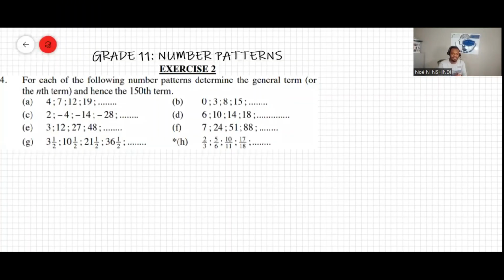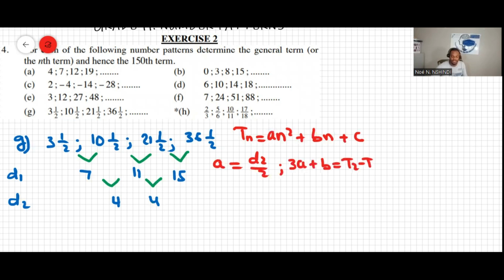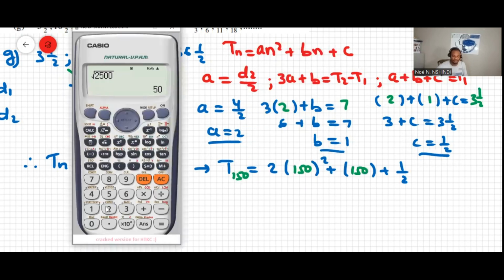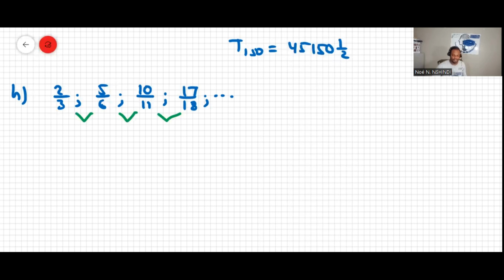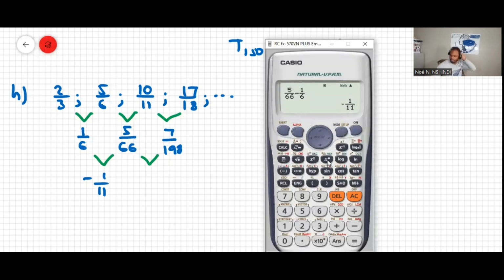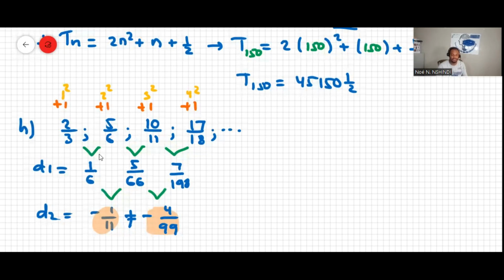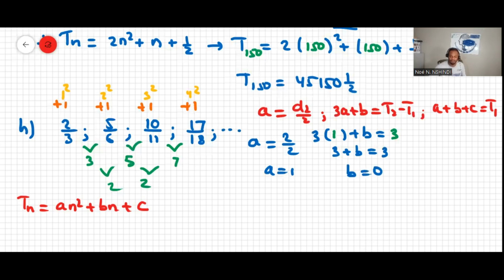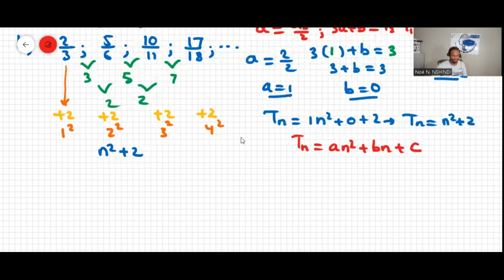GRADE 11 QUADRATIC NUMBER PATTERN G - EXERCISE 1 PART 4 - GRADE 11 NUMBER PATTERNS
@triplentutoring GRADE 11 QUADRATIC NUMBER PATTERN - GRADE 11 NUMBER PATTERNS. To view MORE OF GRADE 11 NUMBER PATTERNS PROBLEMS WITH THEIR DETAILED SOLUTIONS

Consider the following number pattern:
Show that it is a quadratic number pattern.
Write down the next two terms of the number pattern
Hence determine the nth term
Determine the general term
Determine which term equals to
Determine the value of x
Determine the nth term of the sequence